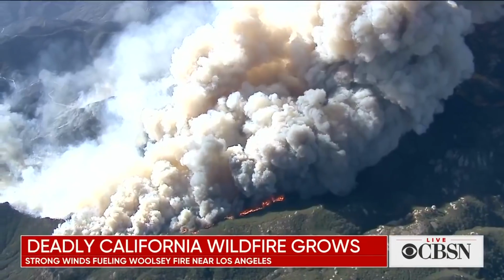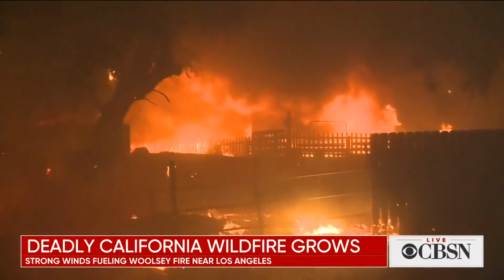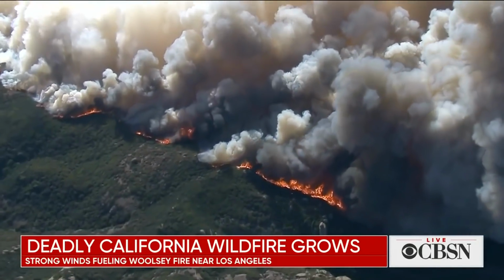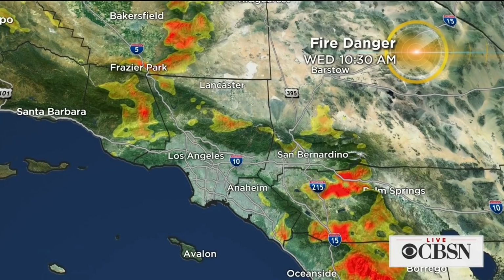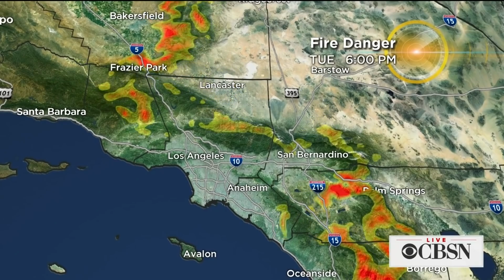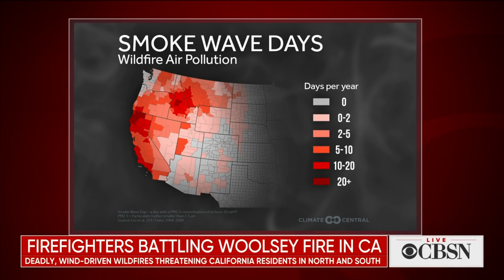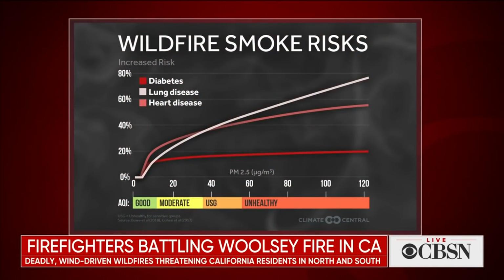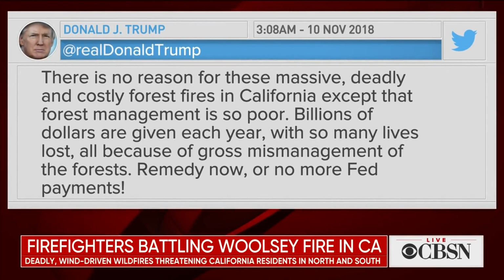How will the weather forecast affect California's wildfires?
Firefighters are struggling to contain the deadliest and most destructive wildfire in California history. Dozens of people have died across the state and the death toll is expected to rise. CBS News correspondent Jamie Yuccas and contributing meteorologist Jeff Berardelli have the latest.